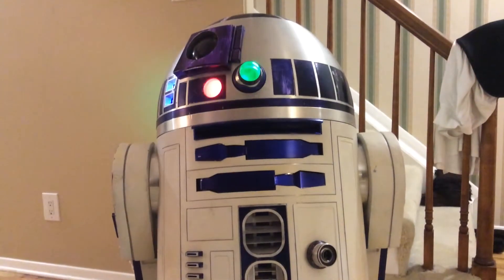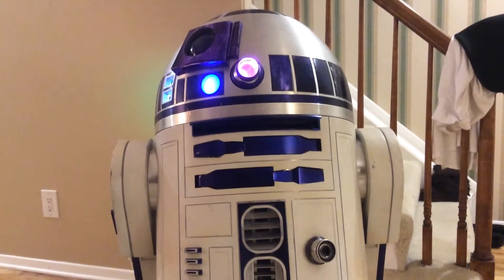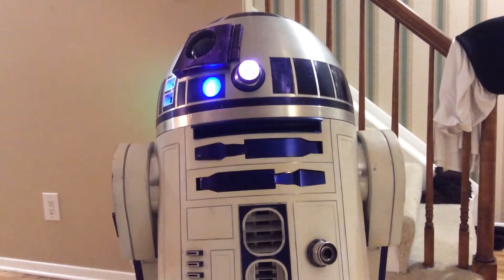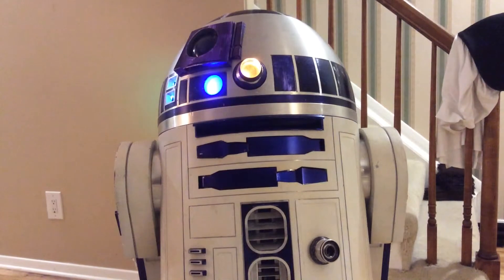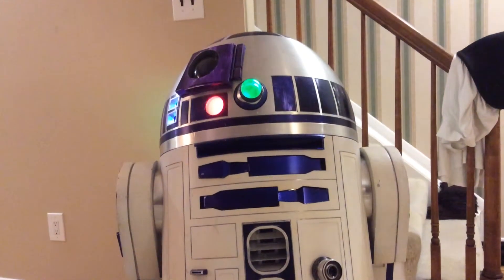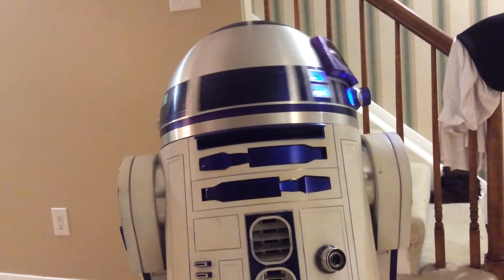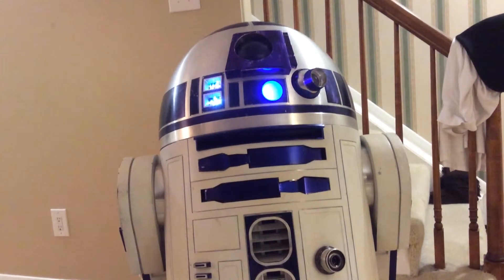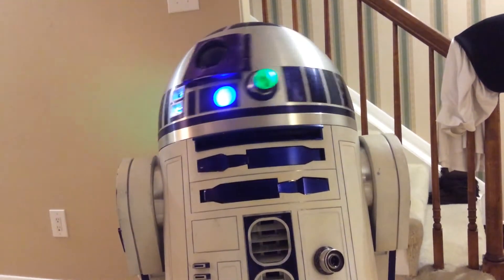Astromech R2-D2 RSeries I2C HoloProjector LED RGB 10mm set of 3. FHP: Blue, THP: Red, RHP: Green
Astromech HP lights test. R2-D2